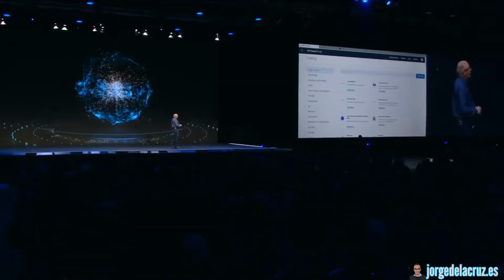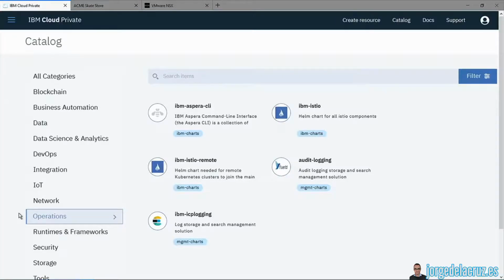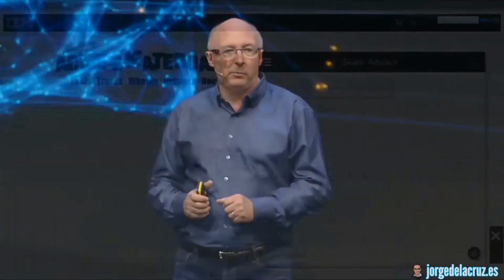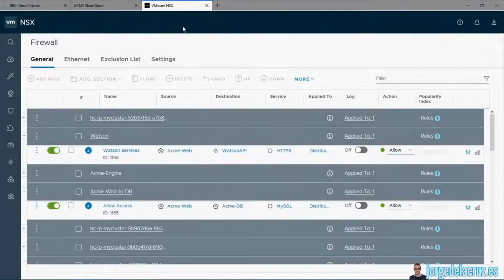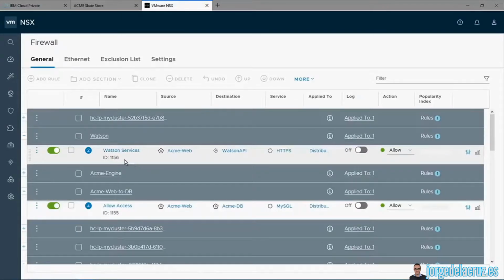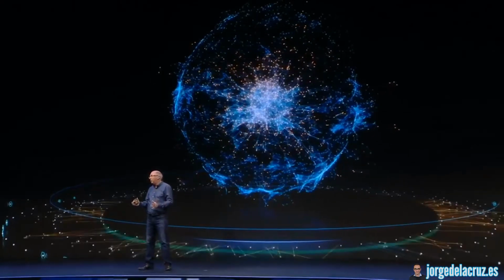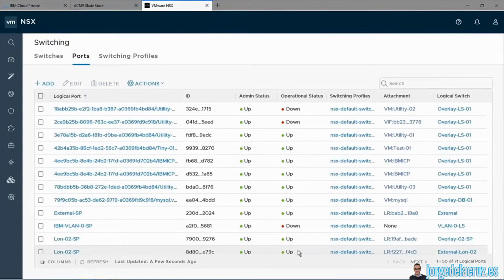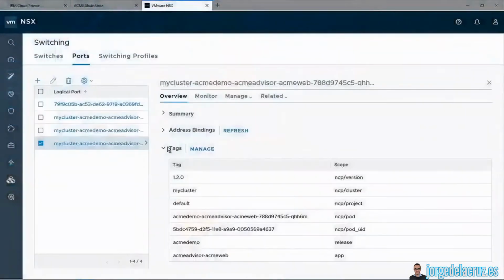VMworld Europe: Modernizando Aplicaciones gracias a IBM Cloud